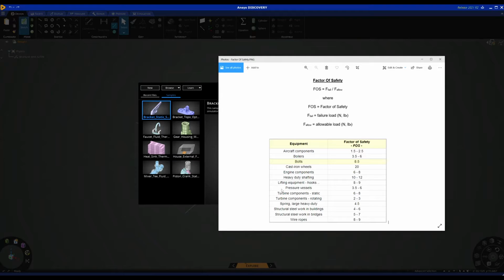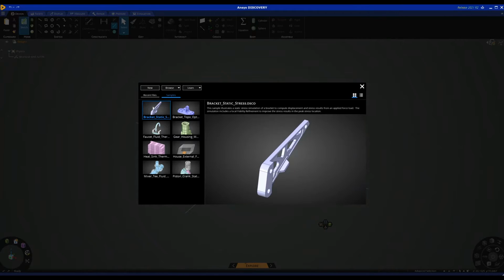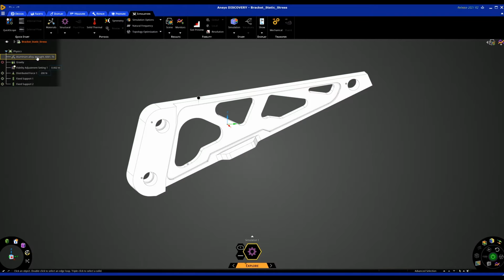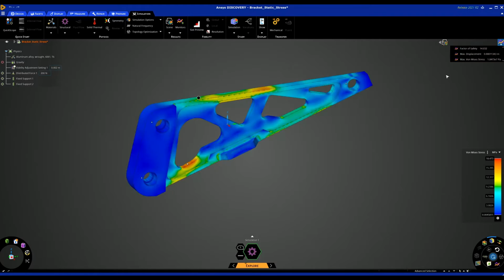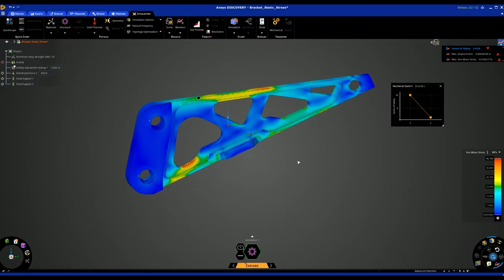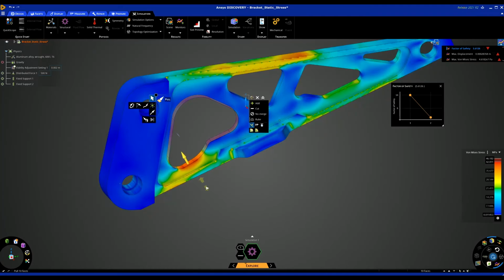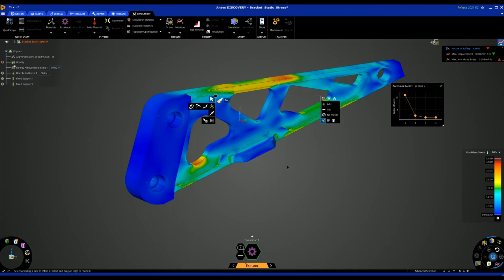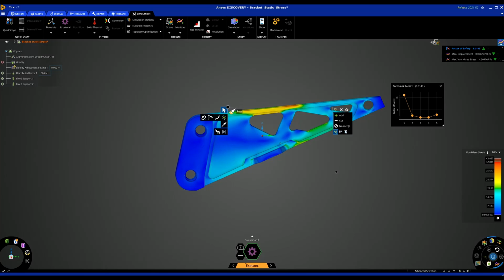Ansys Discovery - Factor of Safety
In this video we look at Factor of Safety within Ansys Discovery and how it can be used to better understand your products and help with design.